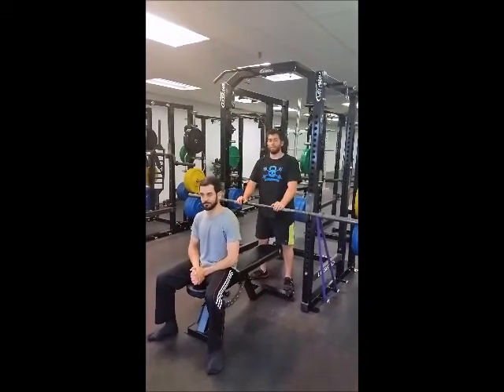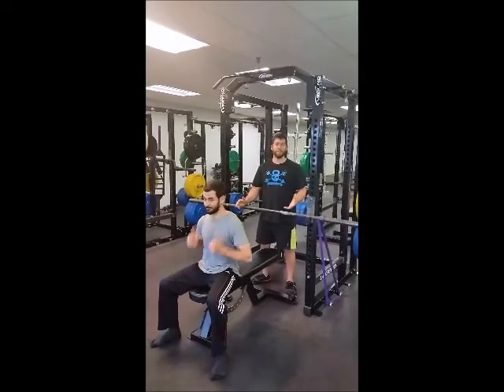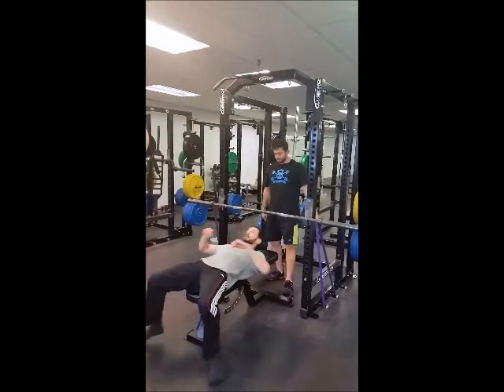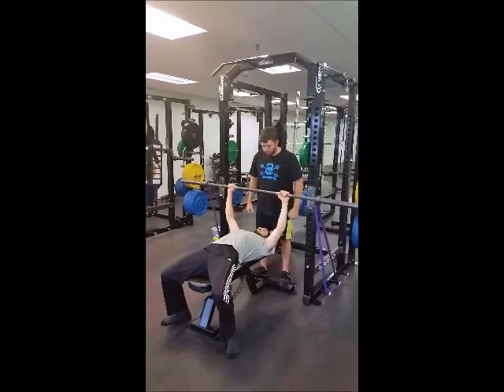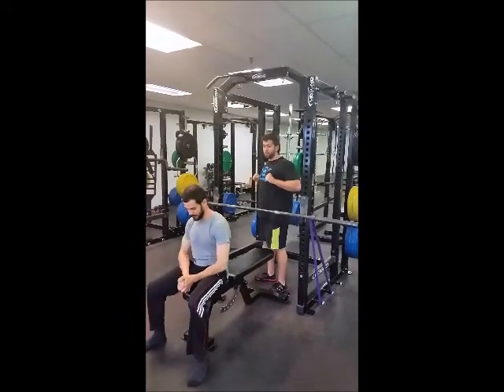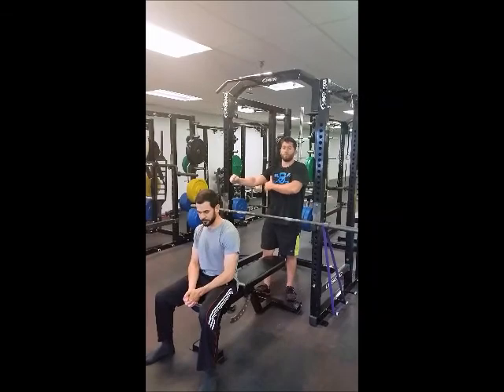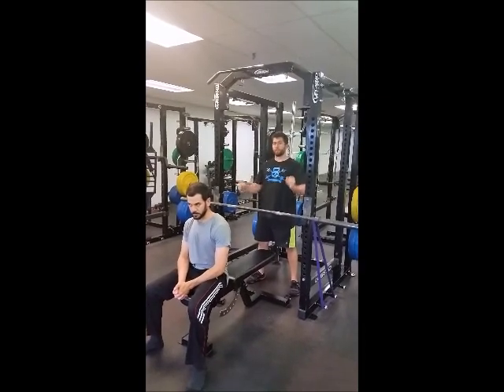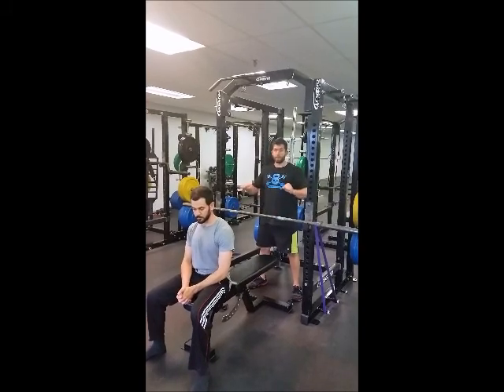Powerlifting Club Re-cap: Fix your Bench press bar path with this simple drill!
In this video, learn how to bench more efficiently by cleaning up your bar path with a simple drill.